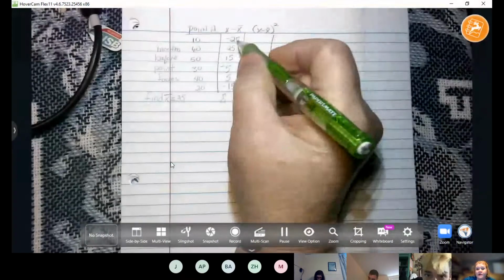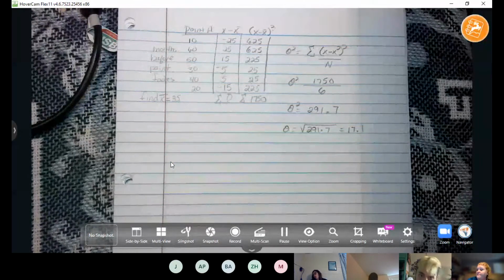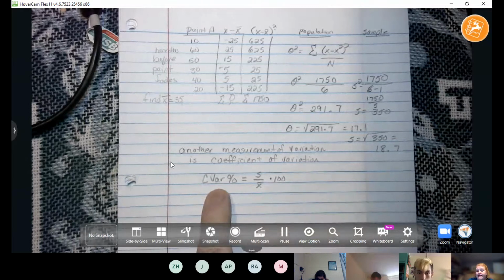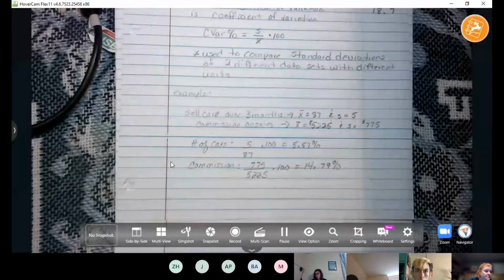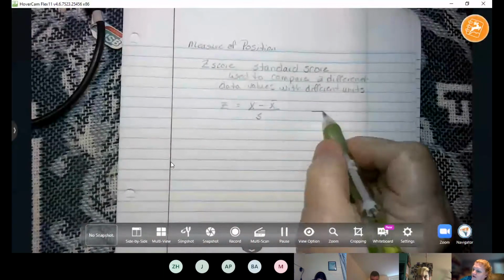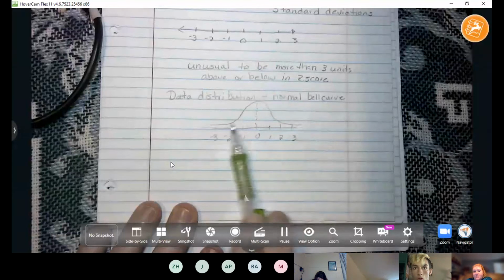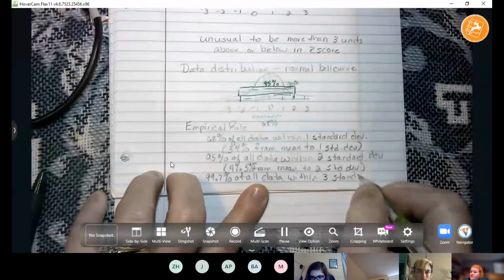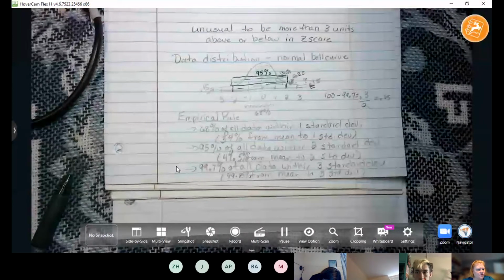Math 107 Class 9 29 part 2